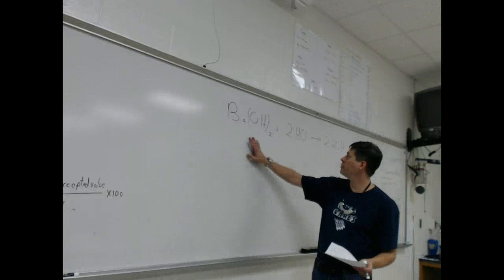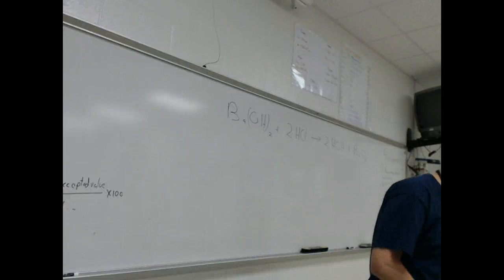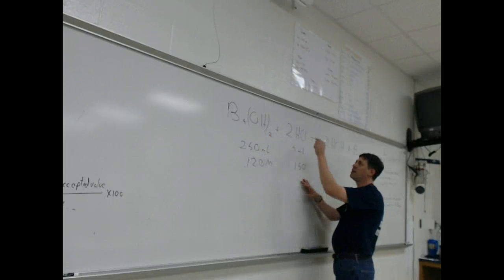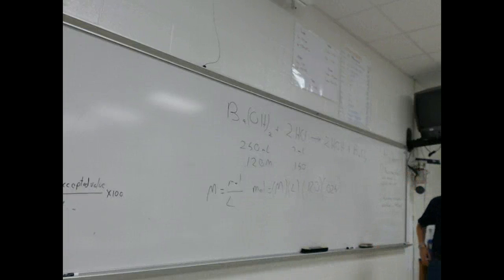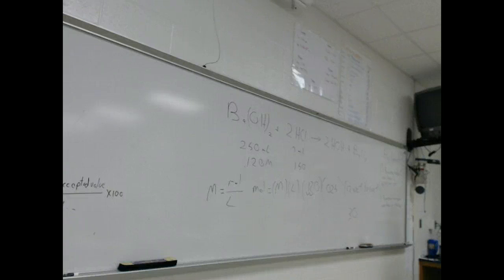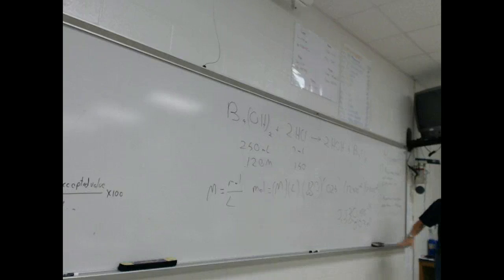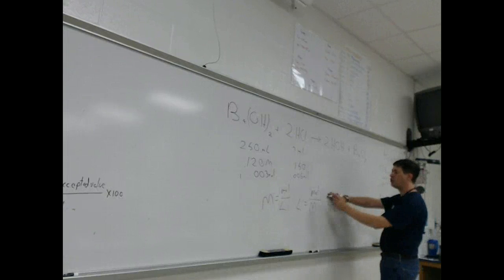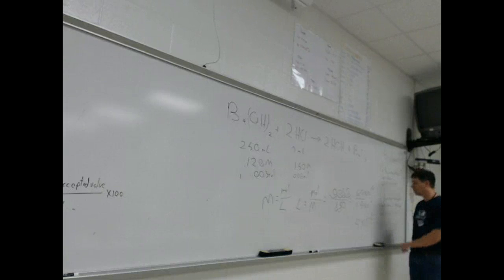Titration problem without a calculator